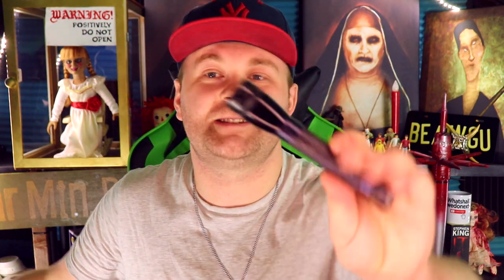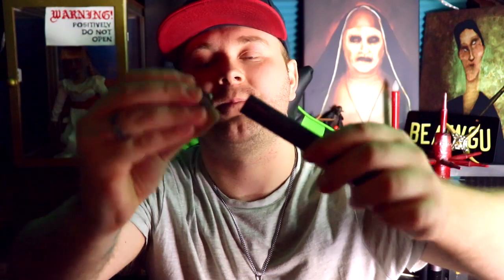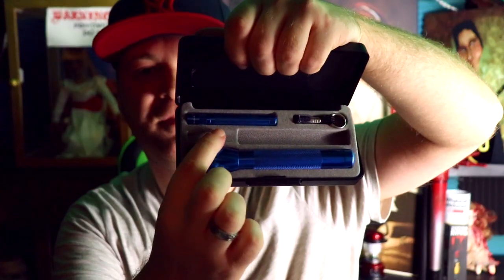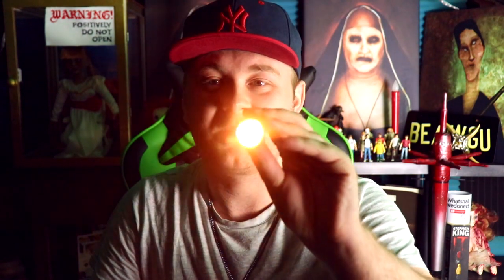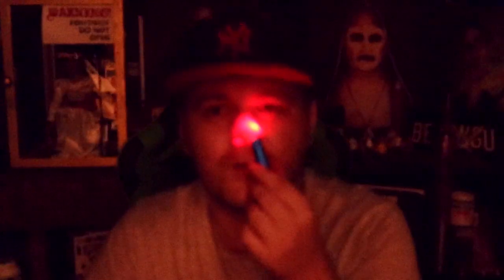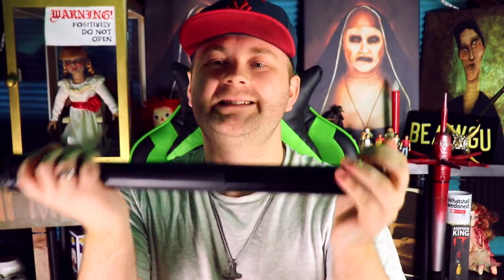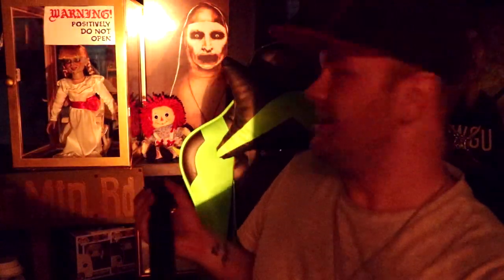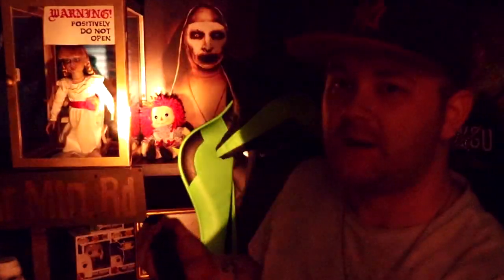My Maglite Collection!